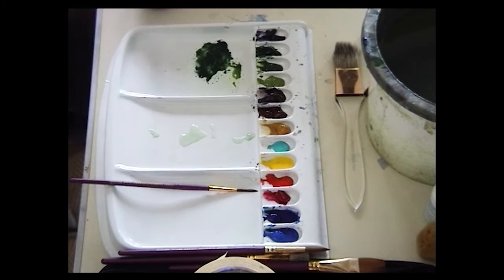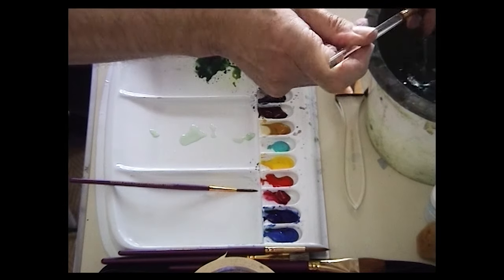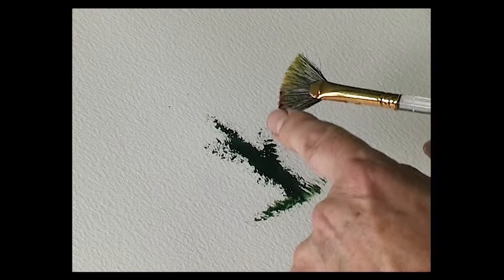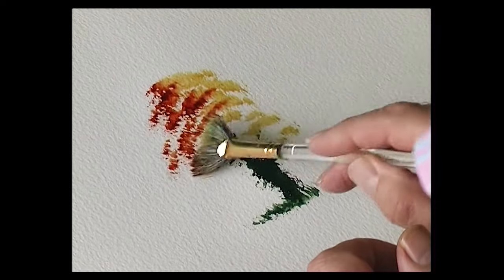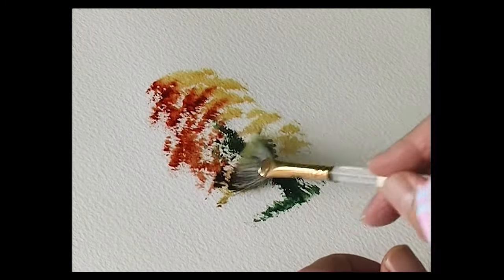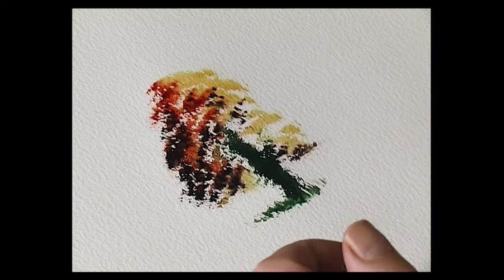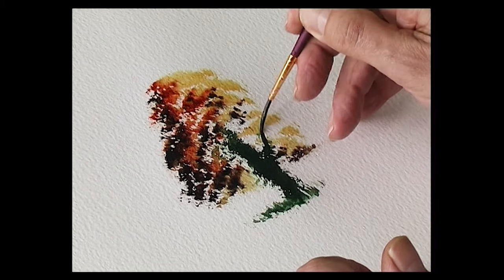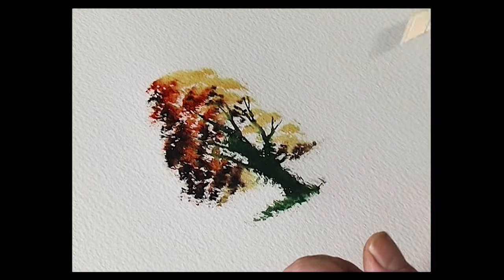The Terry Harrison Archives - Painting Autumn Trees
Continuing our theme of trees in this video Terry breaks out the autumn colours for a demonstration of how to paint a simple tree

One of Terrys core subjects was trees, they were in almost every painting he ever made and were so influential in his work that he wrote a whole book about how to paint them!